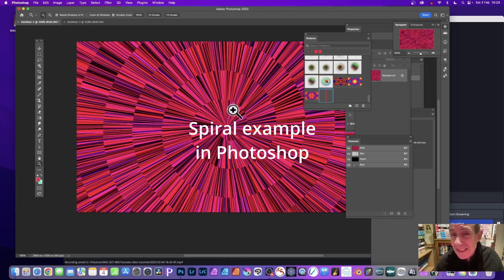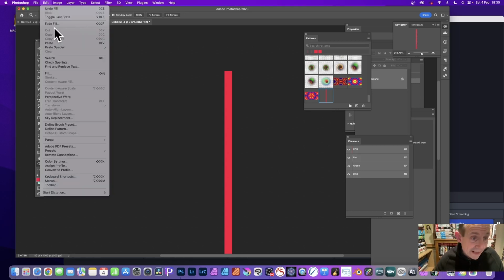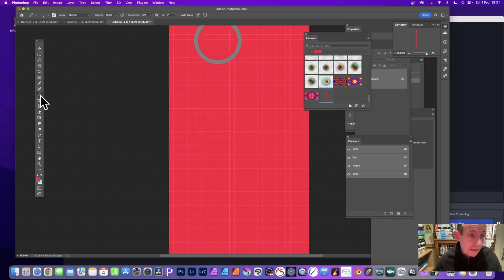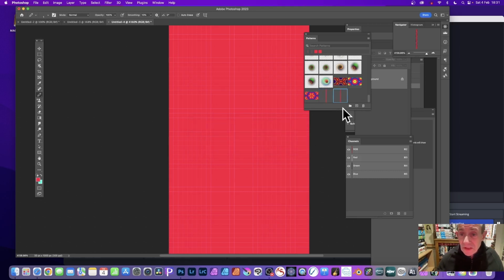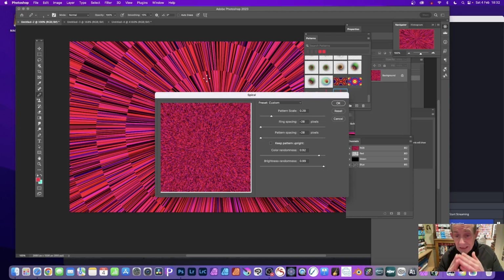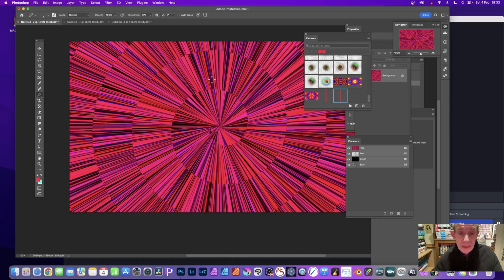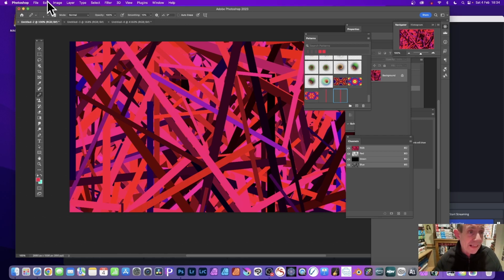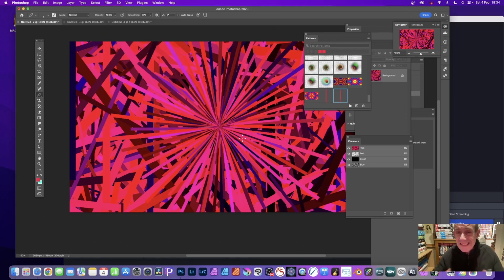Colour Random Lines Tip In Photoshop | Unique Scatter Technique | Colour Confetti How To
Photoshop : How to create / define thin line patterns for use in the scripting in Photoshop